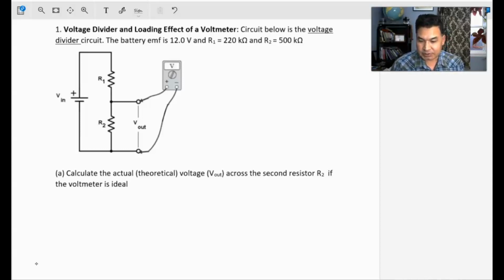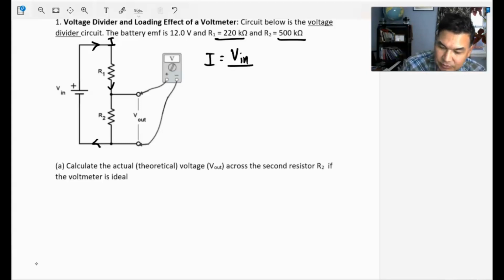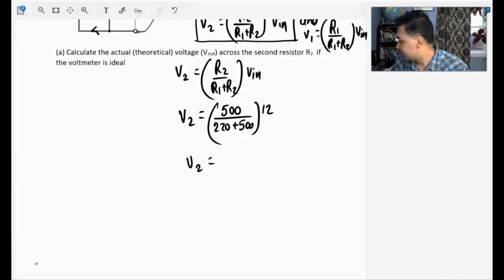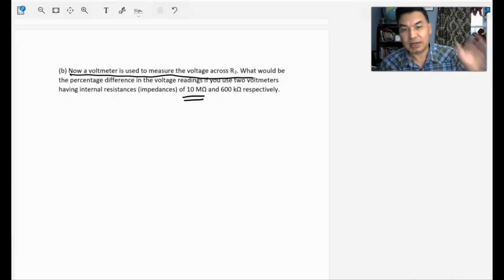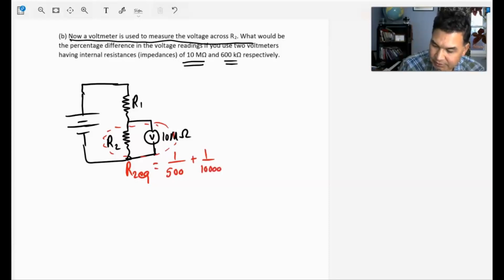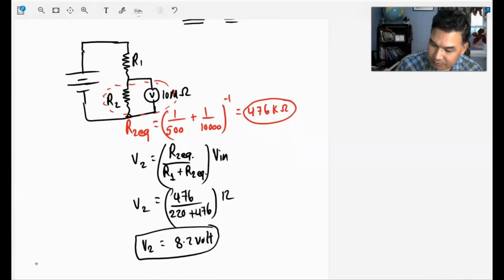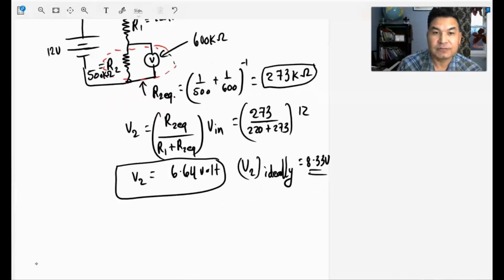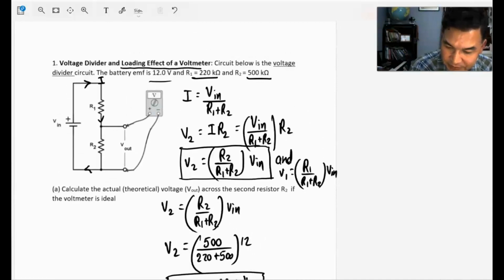Circuit: Voltage Divider and Loading Effect